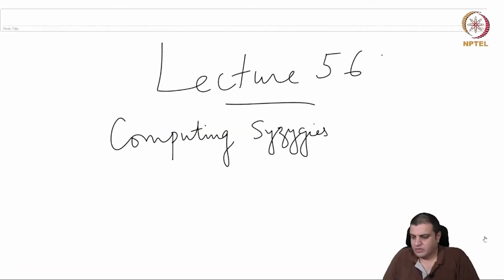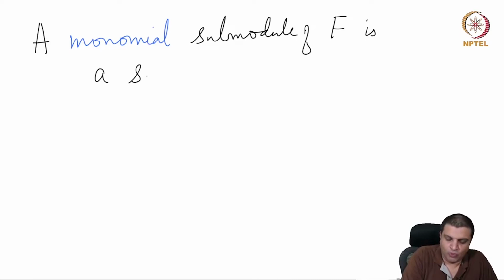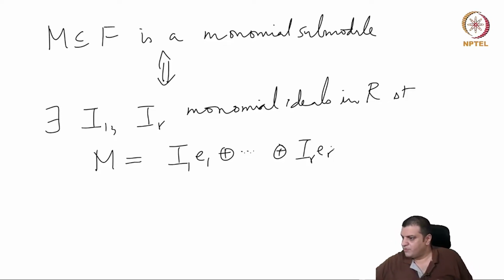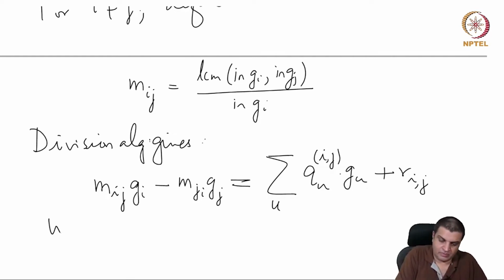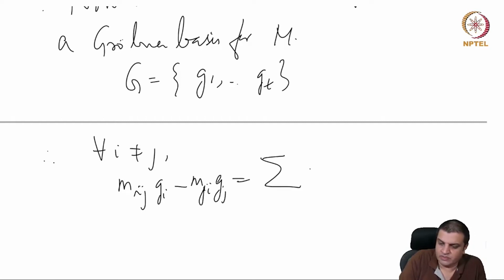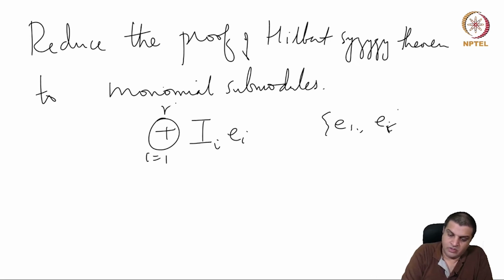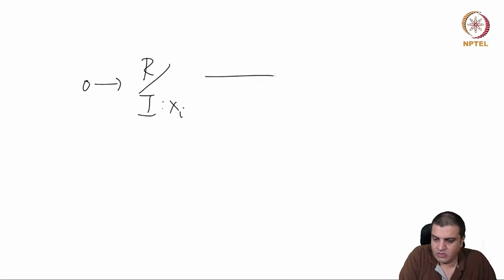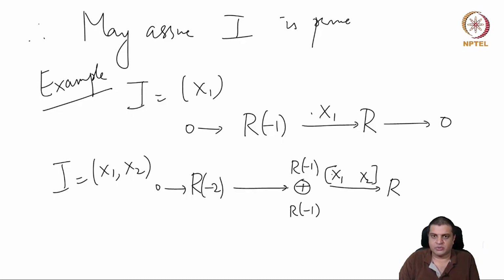Computing syzygies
Subject:Mathematics